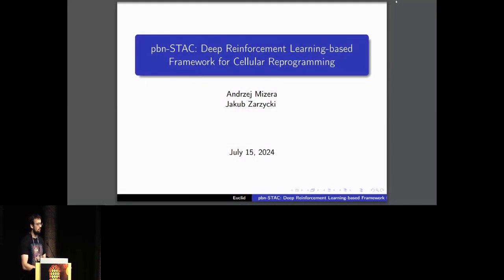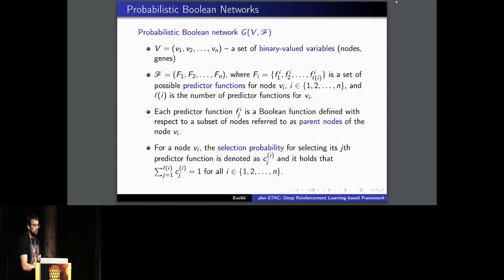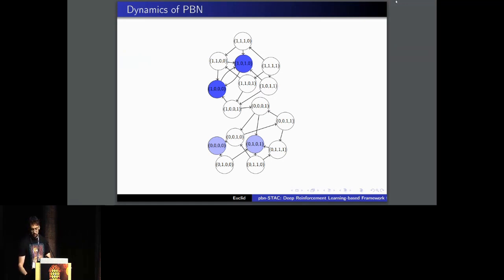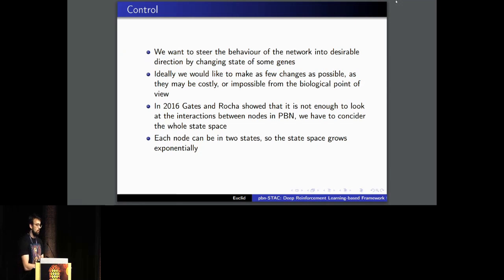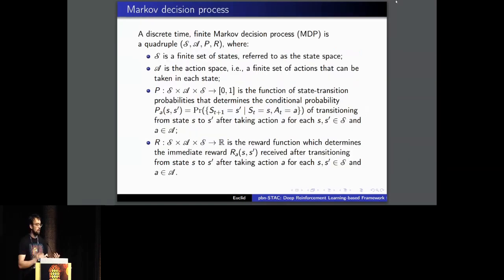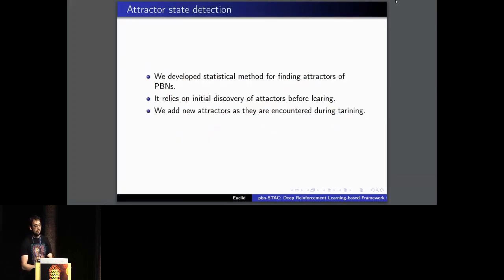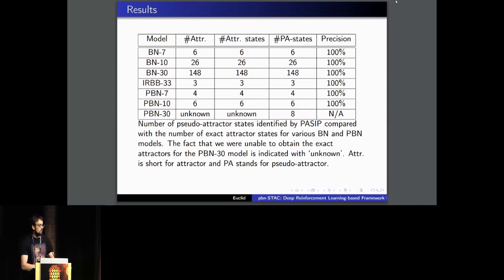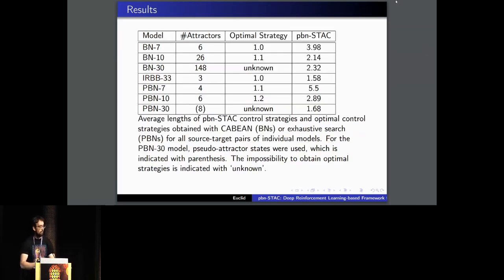Deep Reinforcement Learning for Controlled Traversing of the... - Jakub Zarzycki - MLCSB - ISMB 2024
Deep Reinforcement Learning for Controlled Traversing of the Attractor Landscape of Boolean Models in the Context of Cellular Reprogramming - Jakub Zarzycki - MLCSB - ISMB 2024